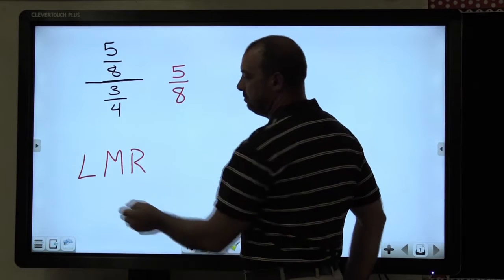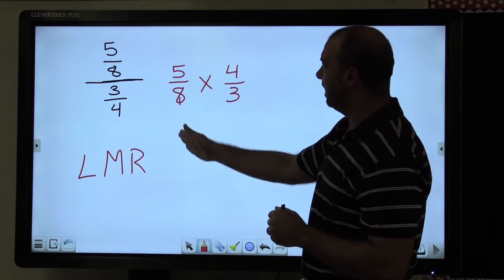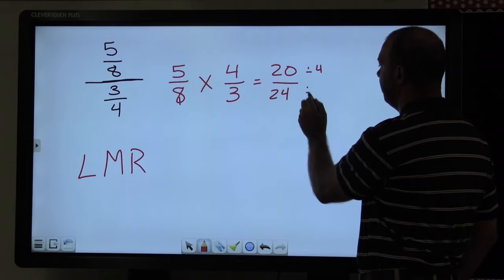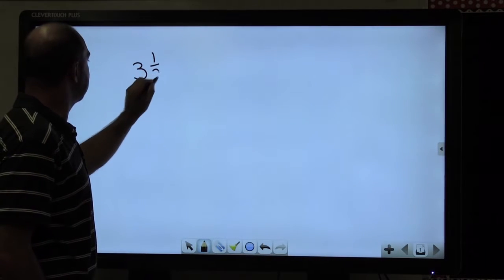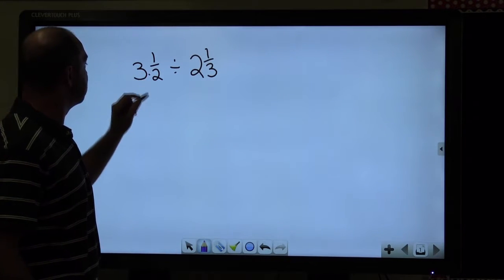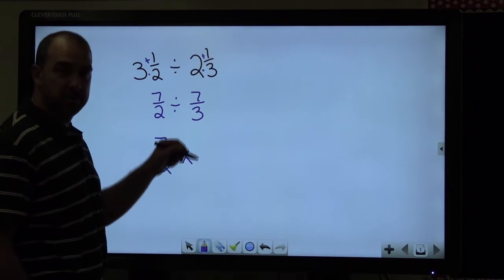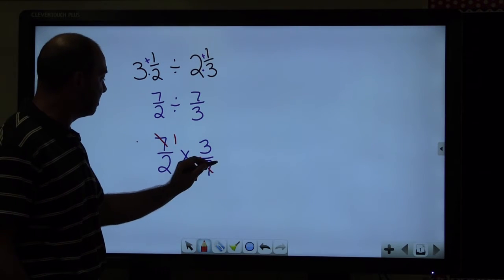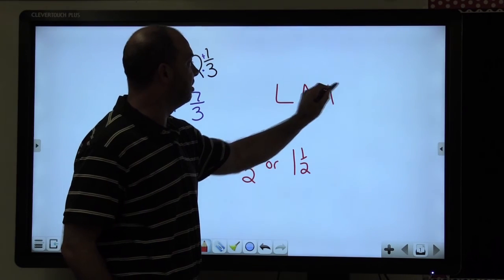Dividing Complex Fractions